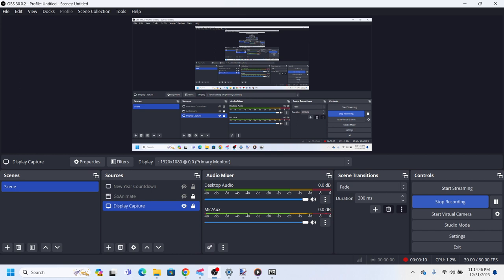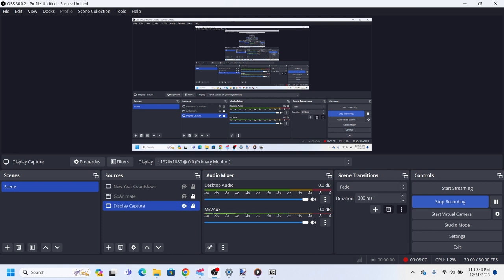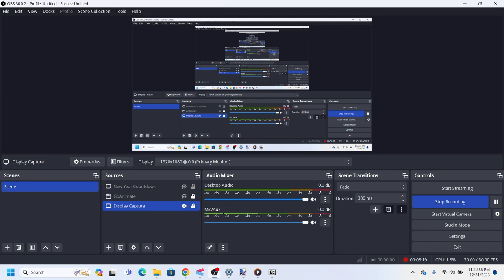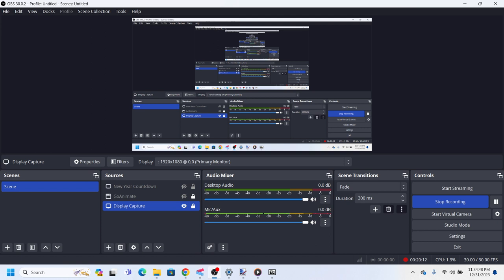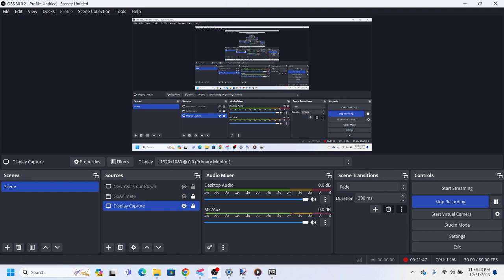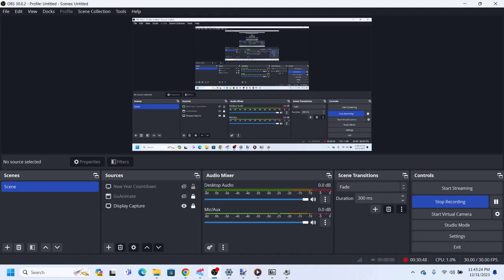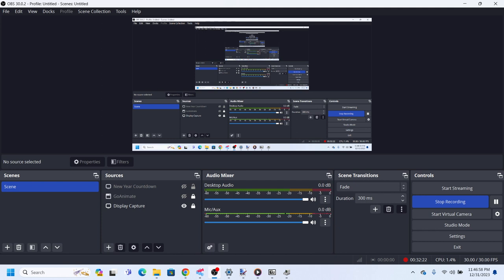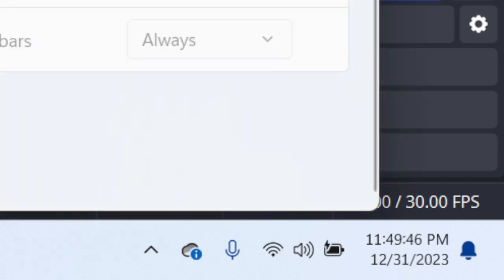Changing from 2023 to 2024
2023 was a successful year for the beginning of my Barney Errors, new version of Wrapper of Offline 2.0.0 being released, my new laptop, and many more